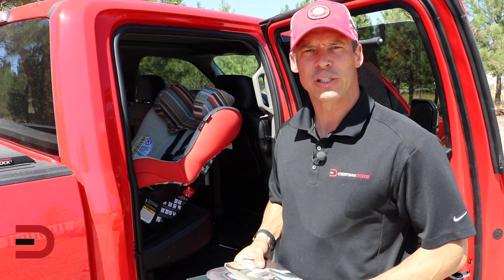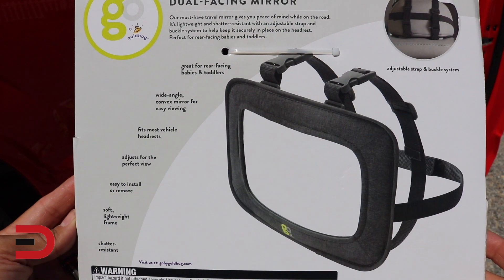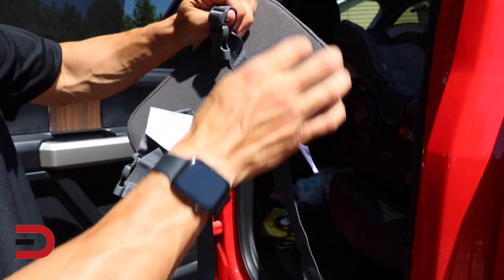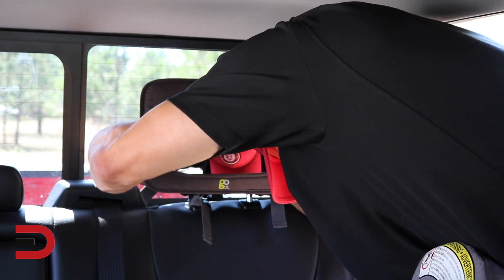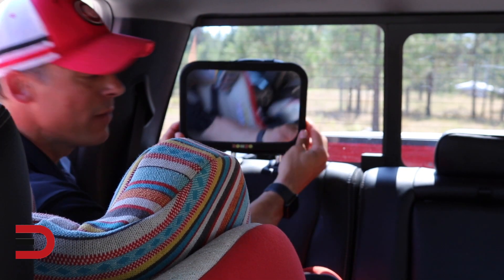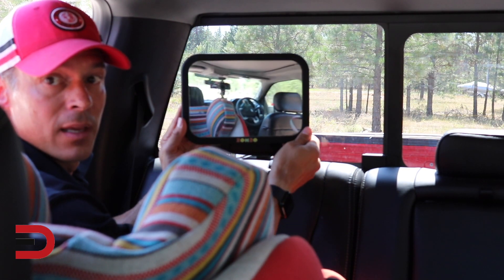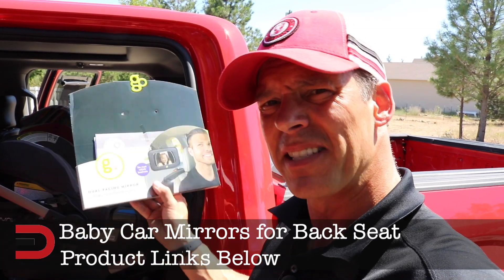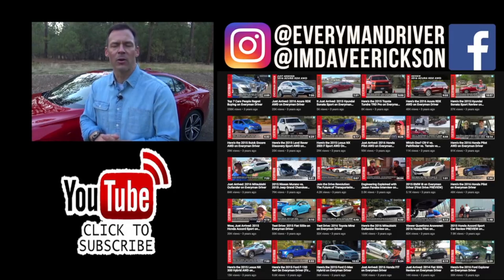Backseat Baby Mirror for Car Review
Dual Facing Mirror by Goldbug
ZOHZO Baby Mirror for Car Seat

DJI Mavic Pro 4k Quadcopter Aerial Drone: